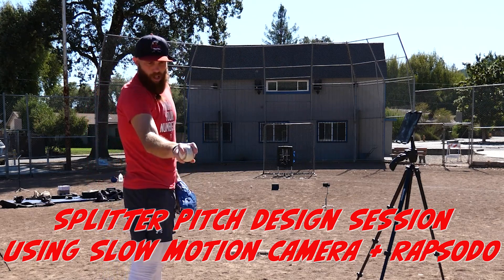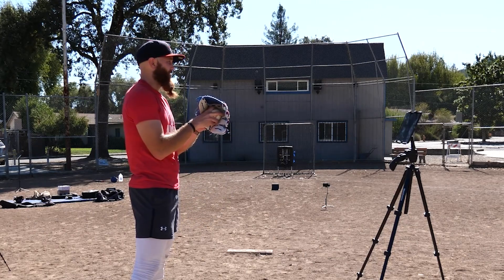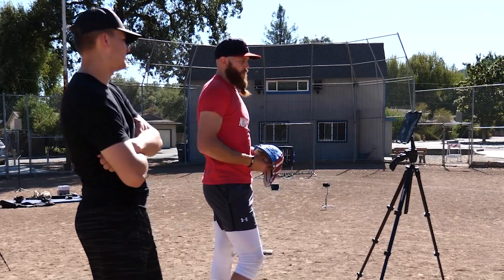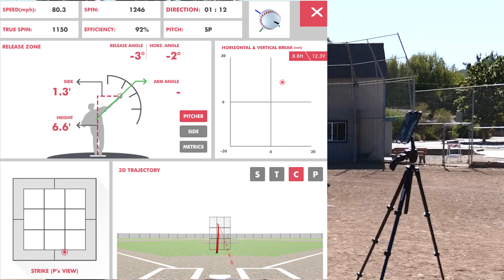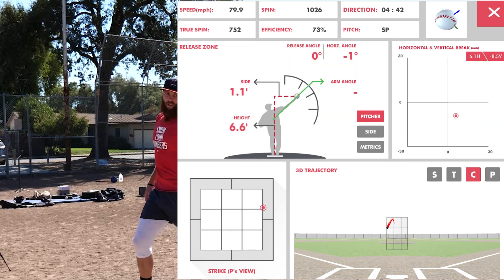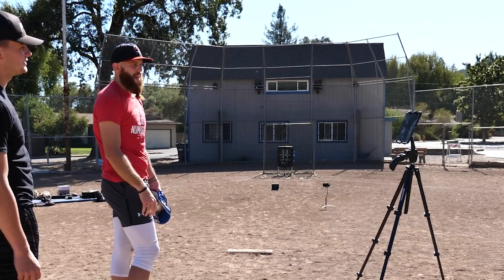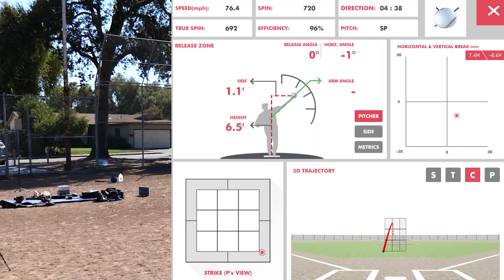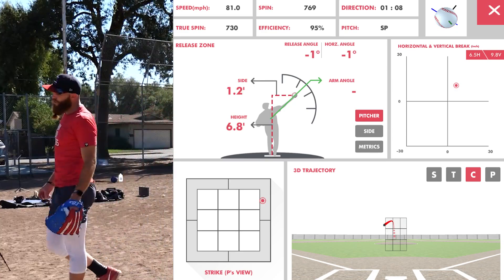Splitter Pitch Design Segment Using SloMo Camera + Rapsodo